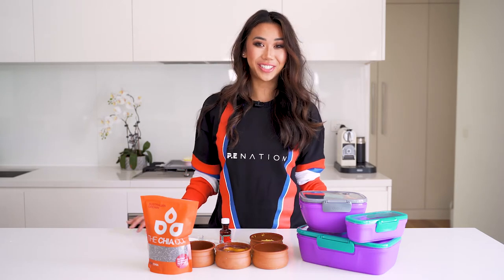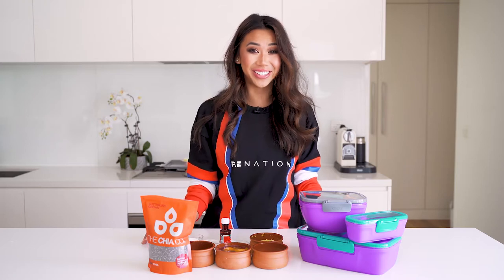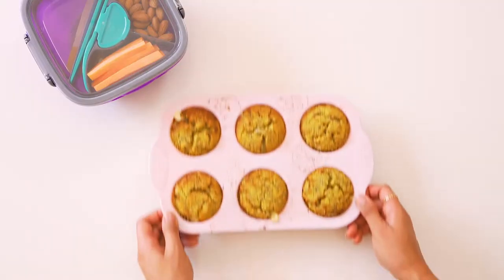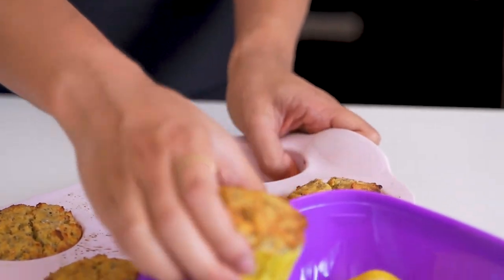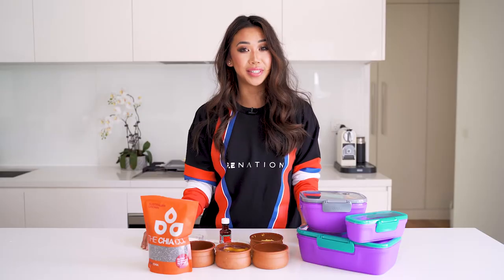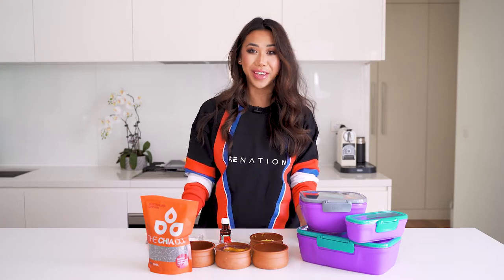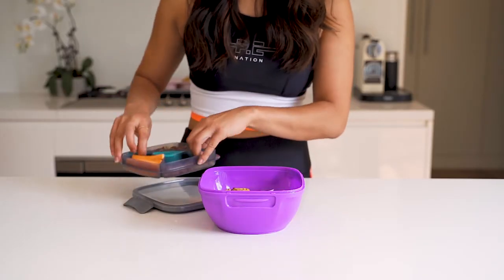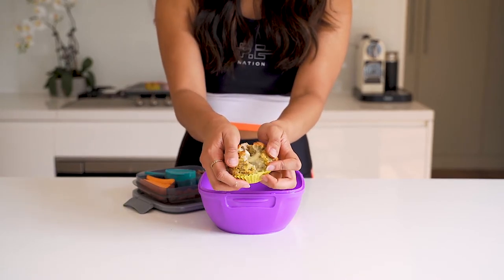DELICIOUSLY FLUFFY Lemon Cheesecake Muffins | High Protein, Low Carb, High Fibre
Also available in Amazon, Barnes & Noble, Readings & more!
Video by Thick Black Frames Videography